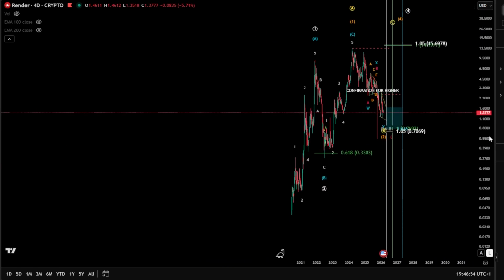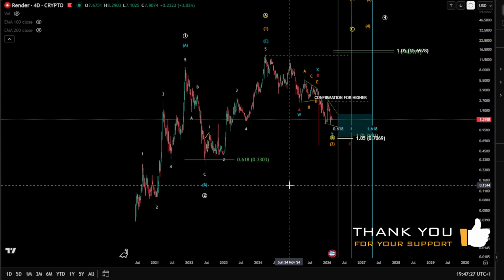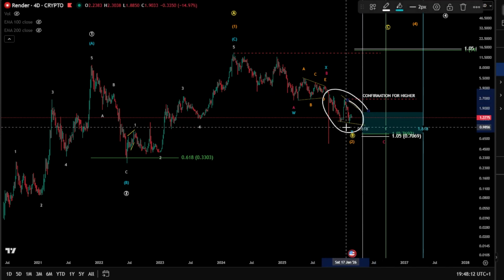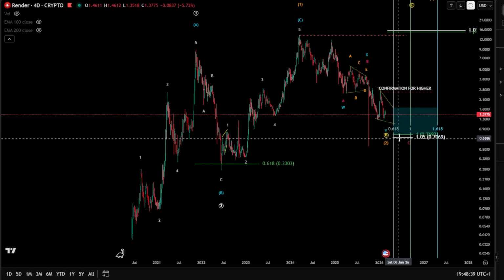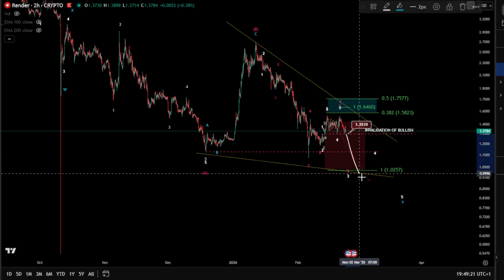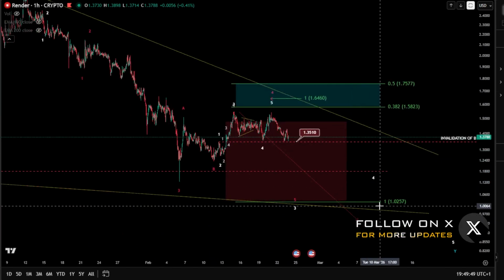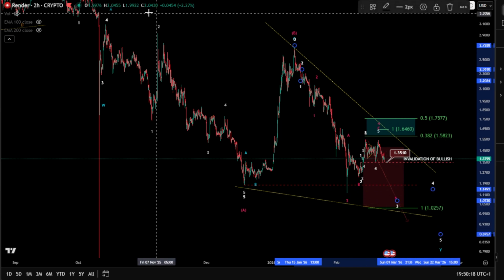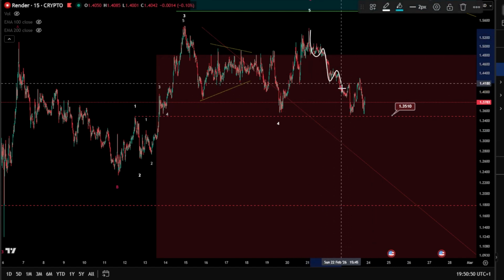RENDER (RNDR) | Another Flush Lower Incoming?!